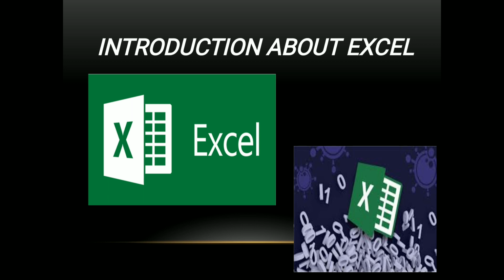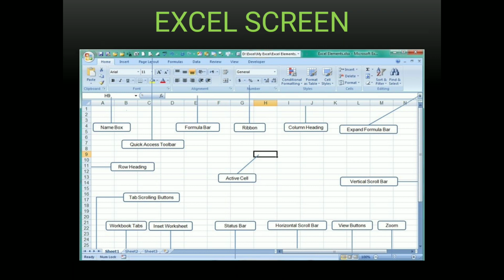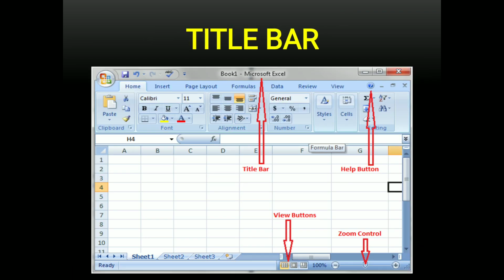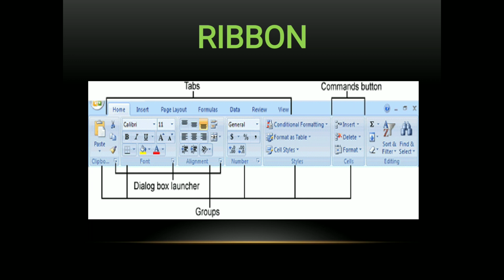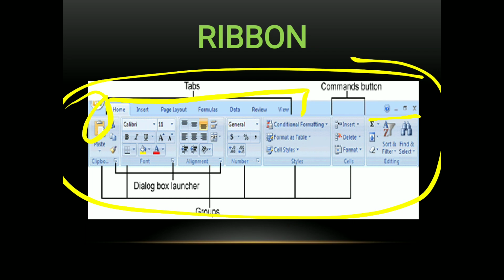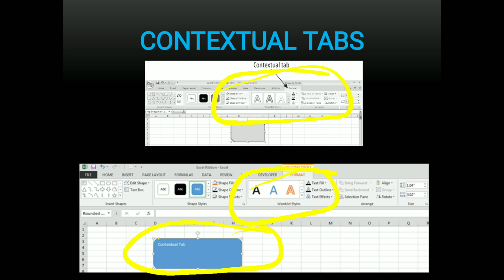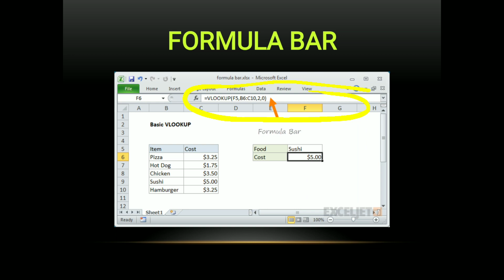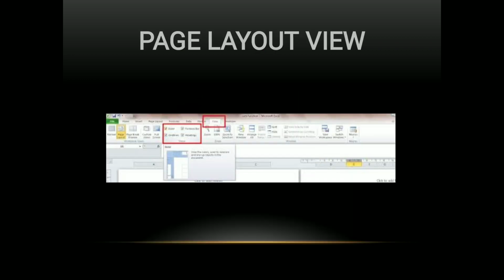Class 6 lesson 4 Microsoft Excel video part 1